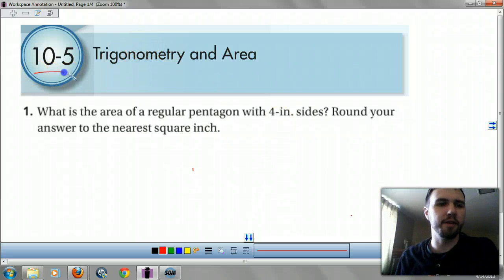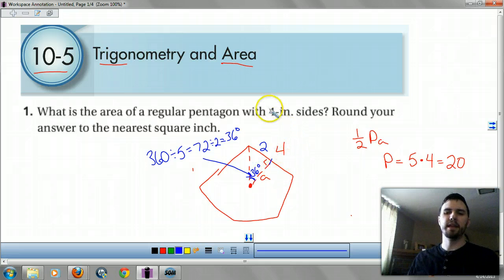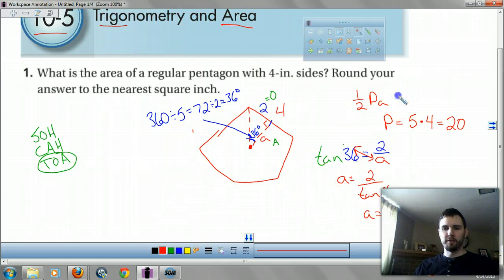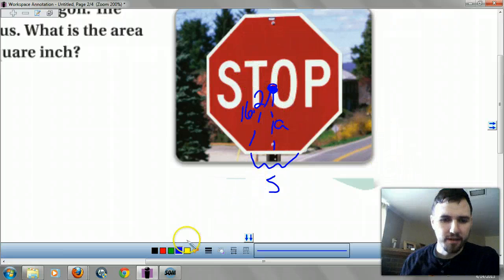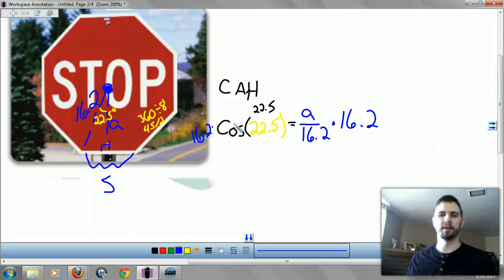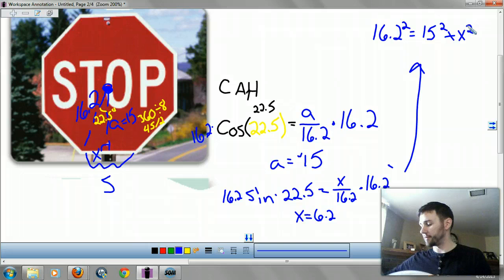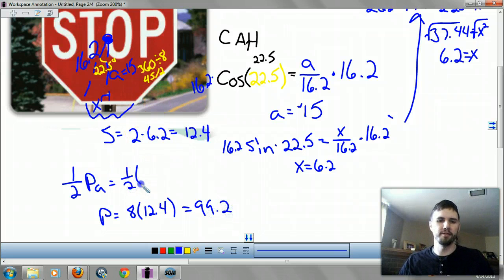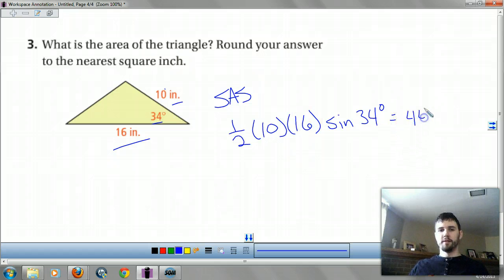Geo 10.5 Trig and area